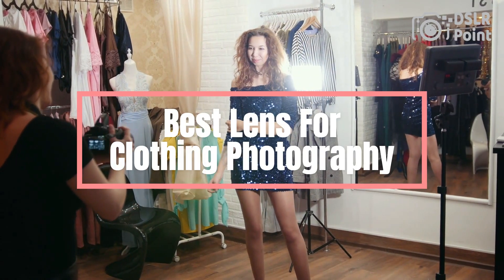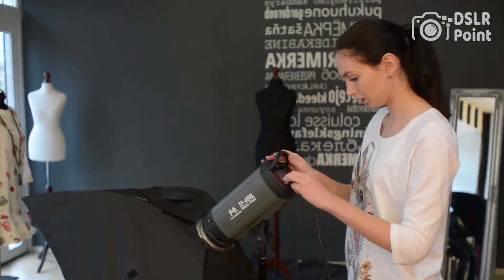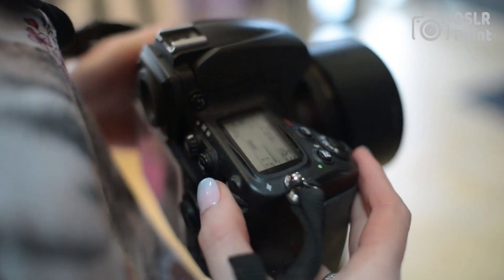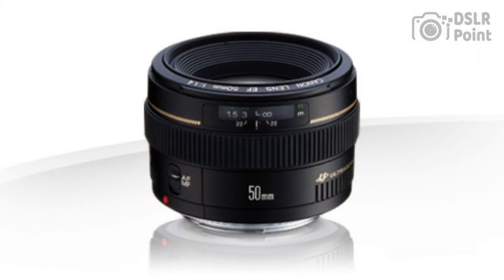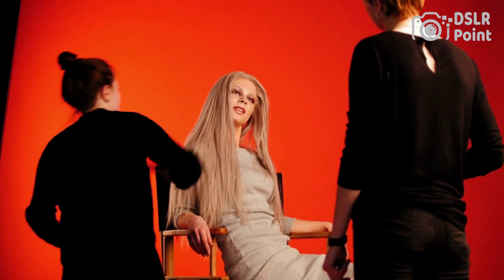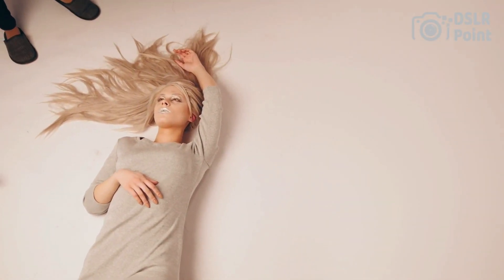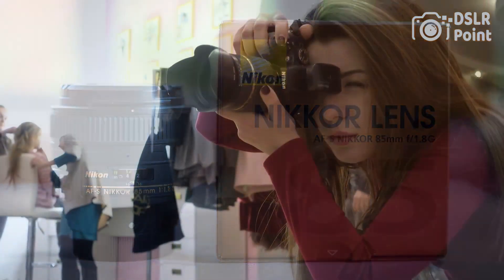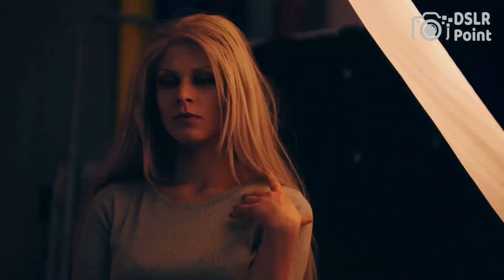Top 5 Best Lens For Clothing Photography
Are you looking to take your fashion photography to the next level? Then check out this video and learn about the top 5 best lenses for clothing photography. From wide-angle lens for full body shots, to a macro lens for detailed close-ups, this video will guide you through all the different types of lenses available so that you can choose one perfect for your needs. Get tips on how to get the most out of each type of lens and find one that fits within your budget!!!